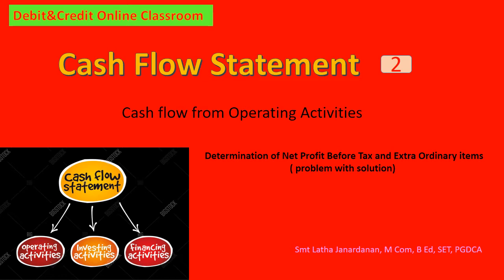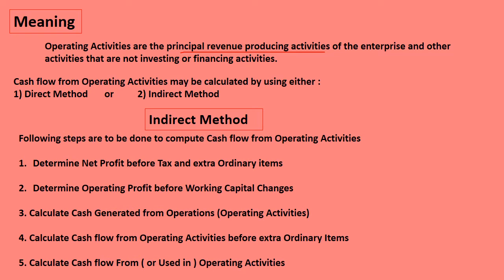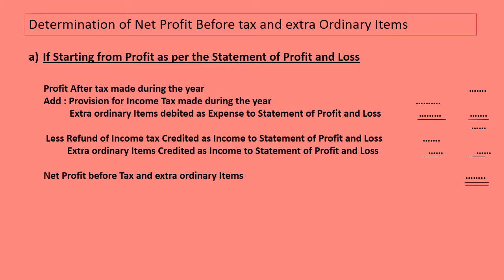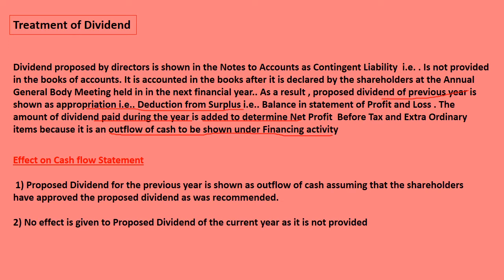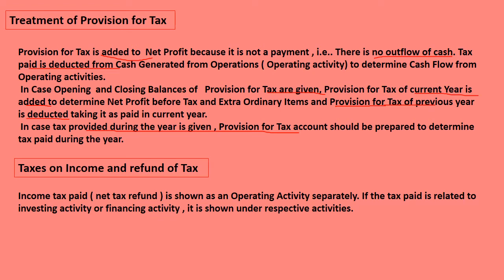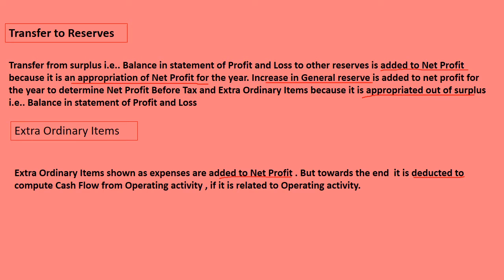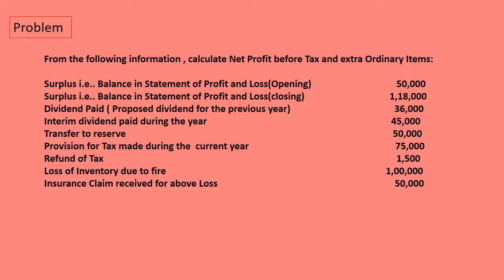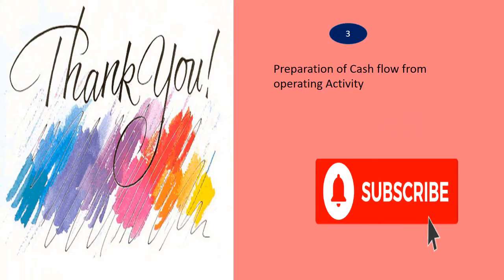Calculation of Net Profit for Cash Flow Statement